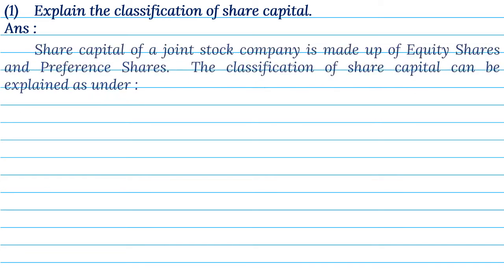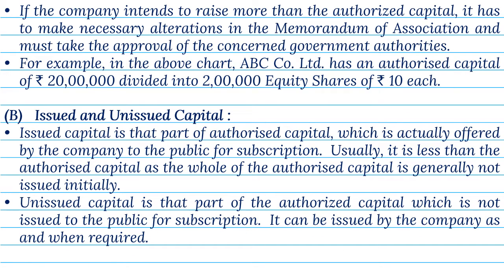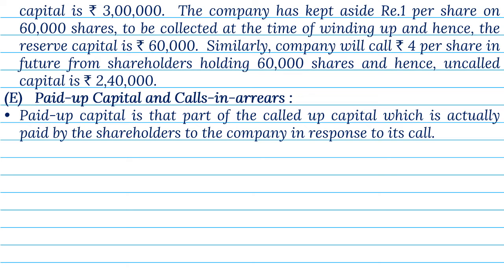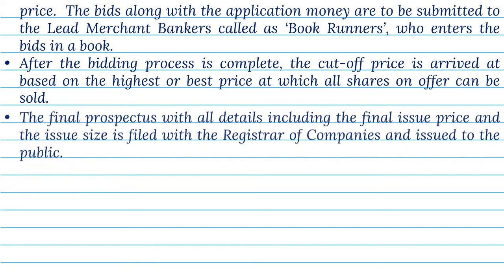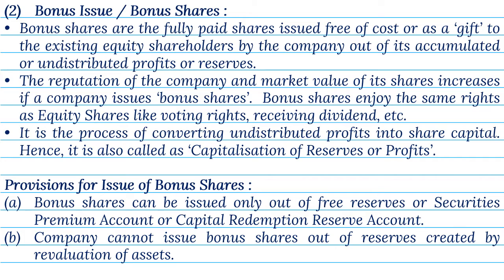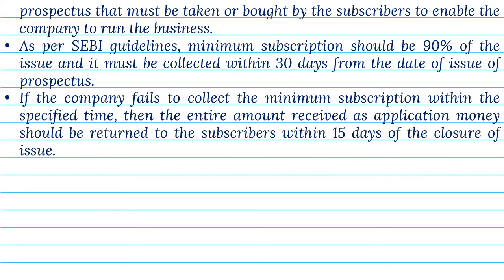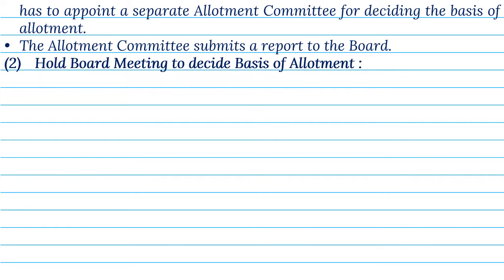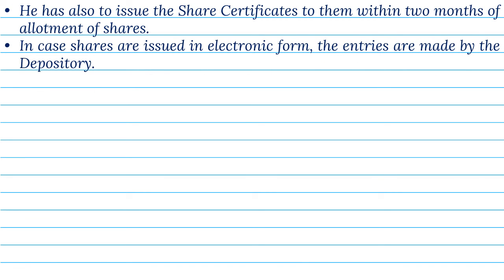SYJC-SP, Digital Guide, Chapter 3 - Issue of Shares, Page 67, Question 7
Digital Guide
Chapter 3 - Issue of Shares (Page 67, Question 7)

Q.7  Answer the following questions.  (8 marks each)
(1) Explain the classification of share capital.
(2) Explain the two methods a company can use to make its public offer of shares.
(3) Explain briefly the different types of shares offered by a company to its existing equity shareholders.
(4) Explain the statutory provisions for allotment of shares.
(5) Explain briefly the procedure for allotment of shares.